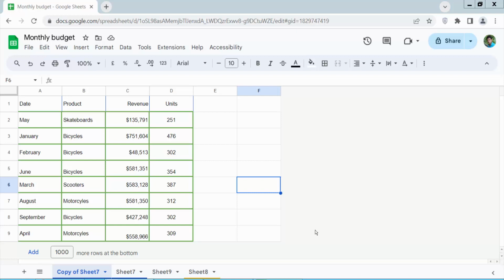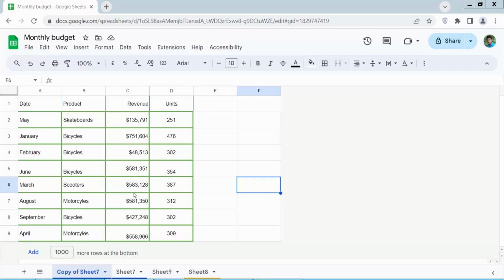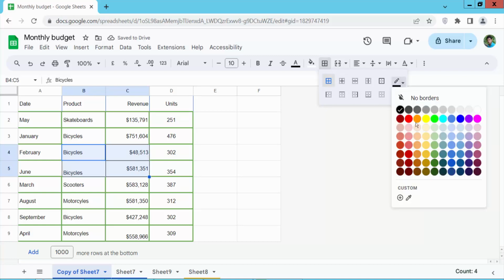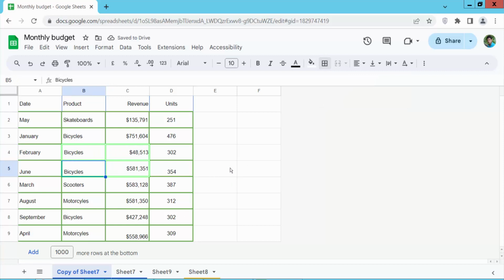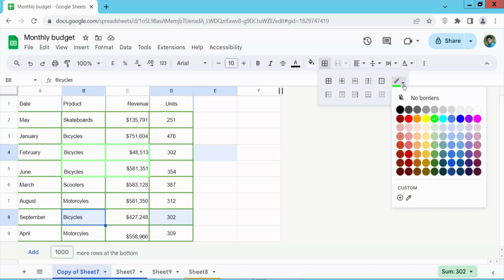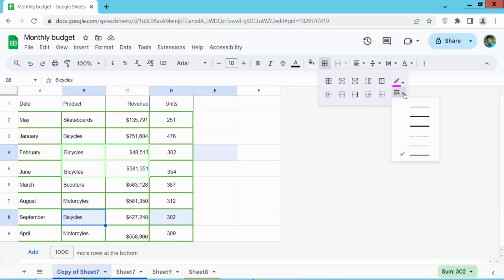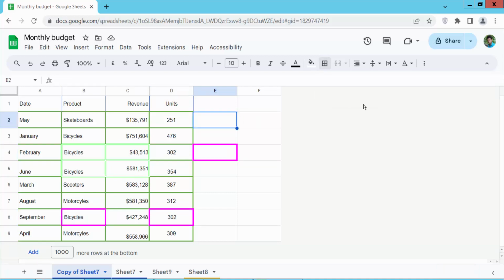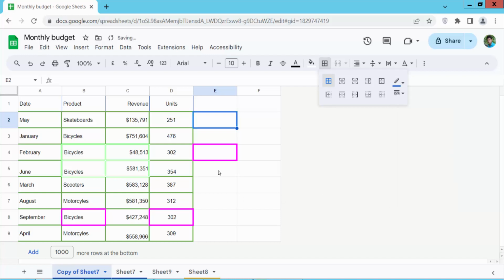How to select multiple range of cells at once in Google Spreadsheets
Hello everyone, Today I will show you, How to select multiple range of cells at once in Google Spreadsheets.